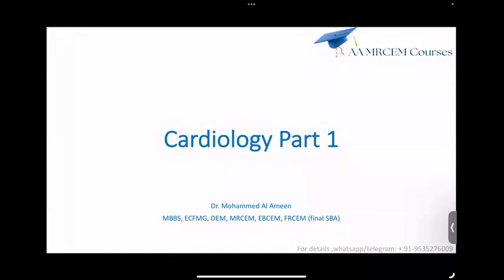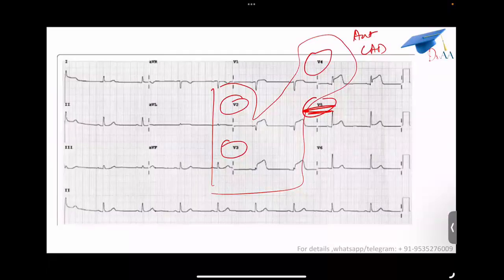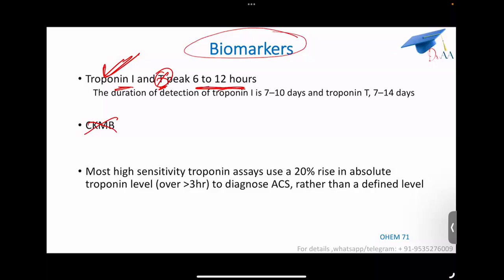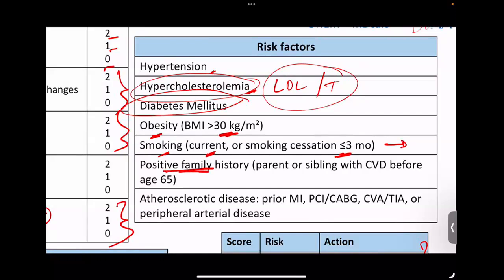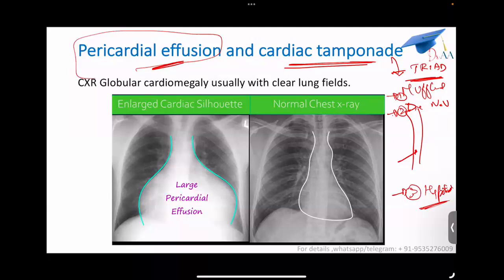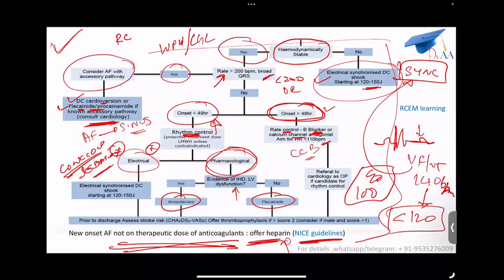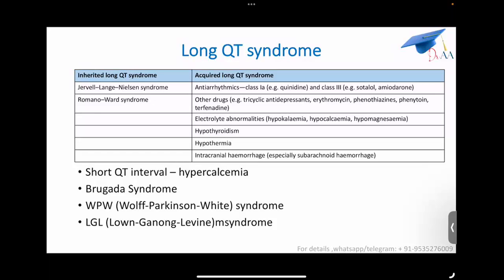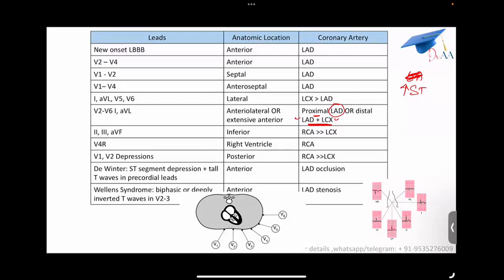Cardiology part 1